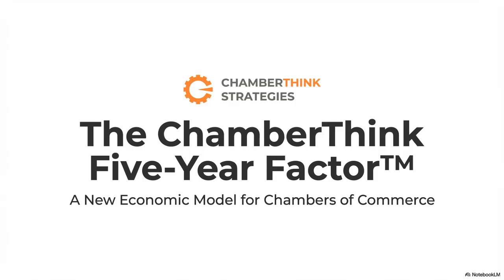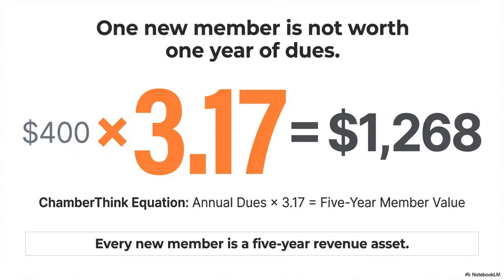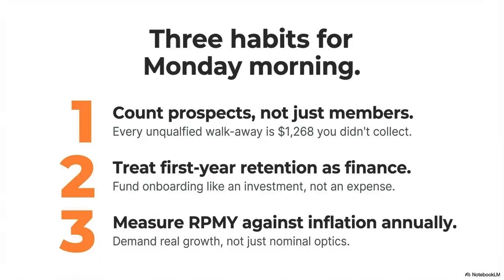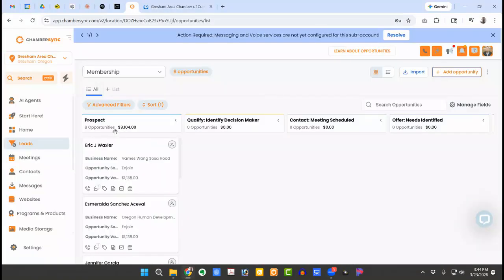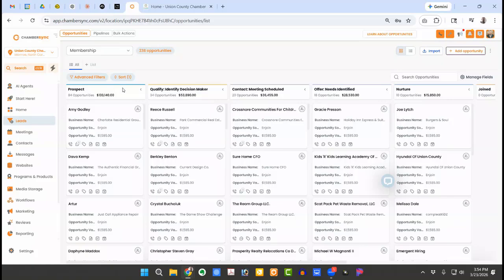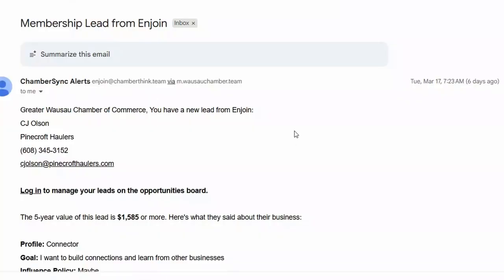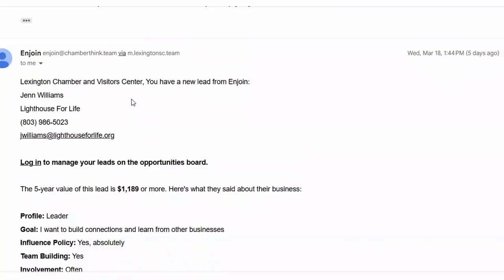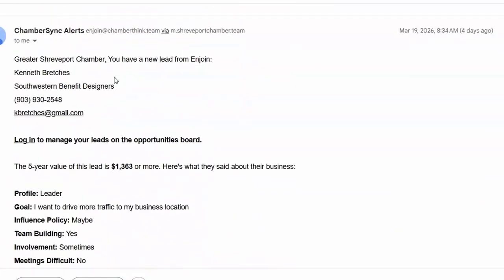The Five-Year Factor // ChamberThink Strategies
The Five-Year Factor by ChamberThink Strategies can show you how much a new member is actually worth. to download the white paper.